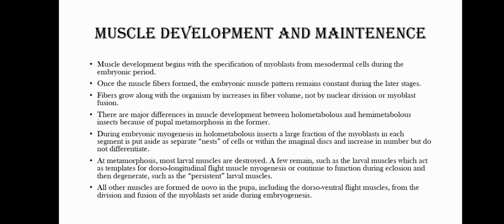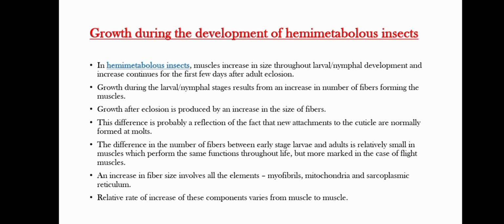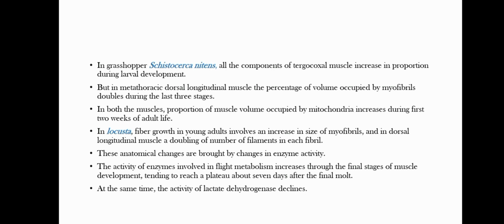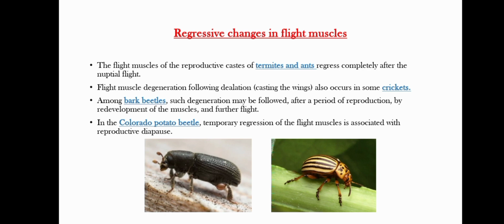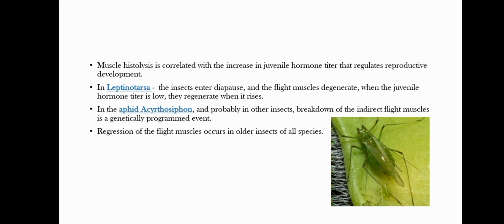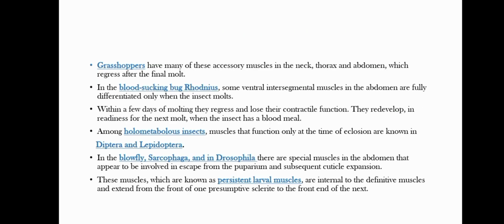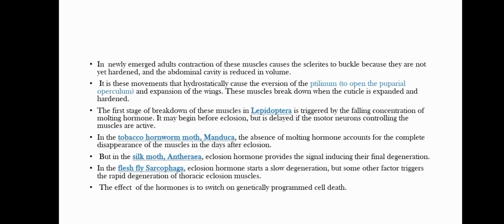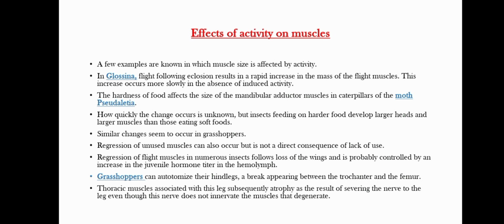Muscular Development and maintenance